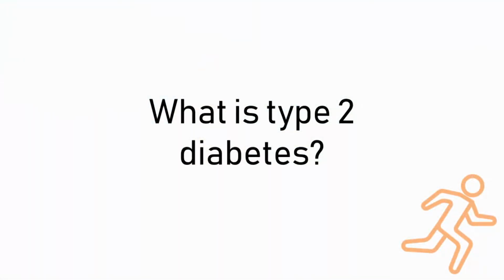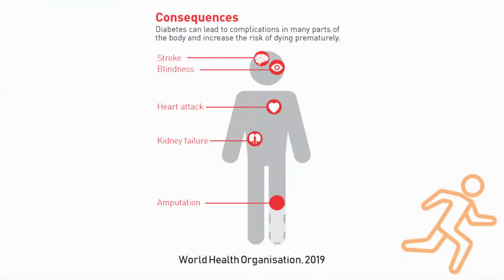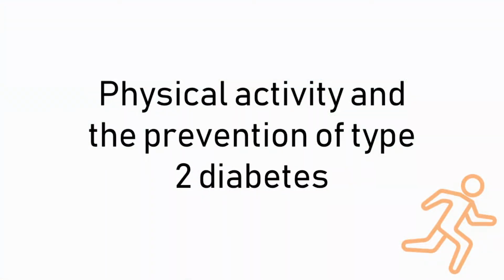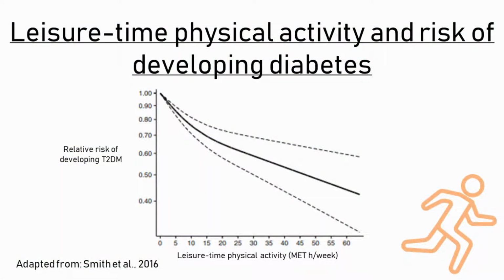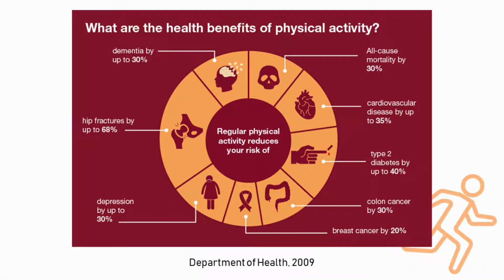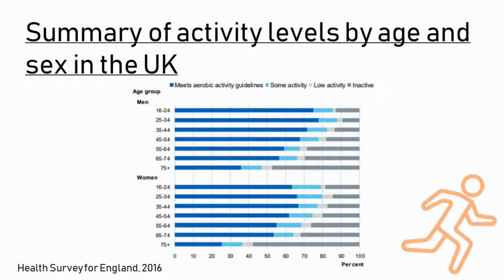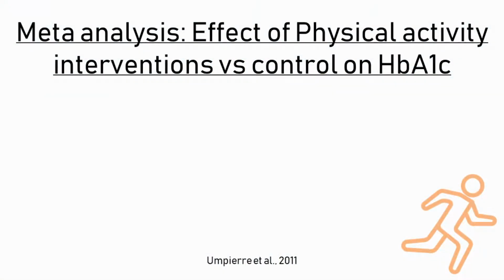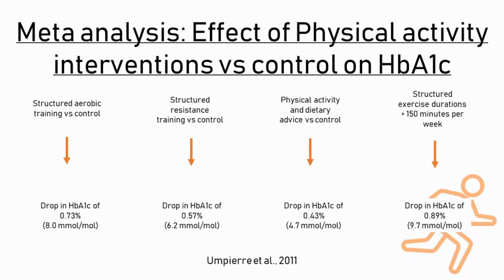Physical Activity and Metabolic Health (Type 2 Diabetes) for Healthcare Professionals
A short video aimed at health care professionals to provide an overview of the available evidence on physical activity and metabolic health, with a specific focus on Type 2 Diabetes.

In this video we look at what metabolic syndrome and type 2 diabetes are and why physical activity is important in the prevention and management of both.